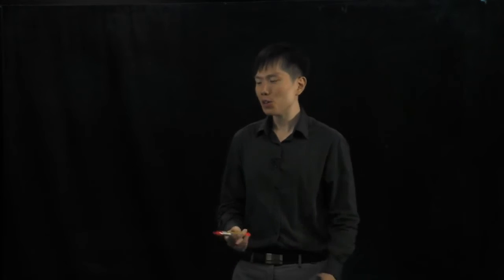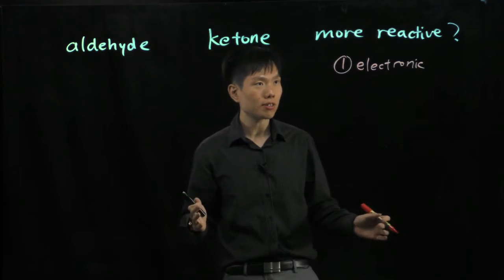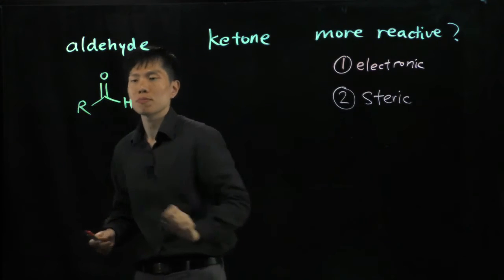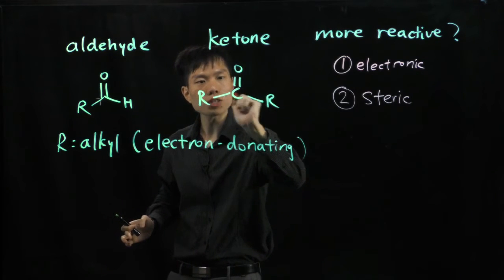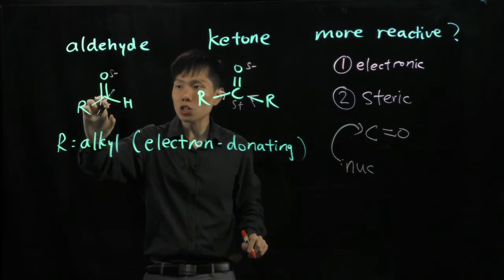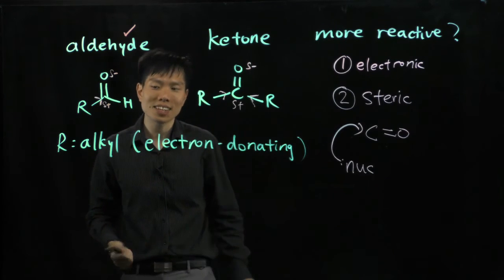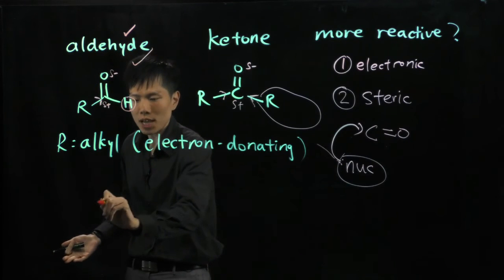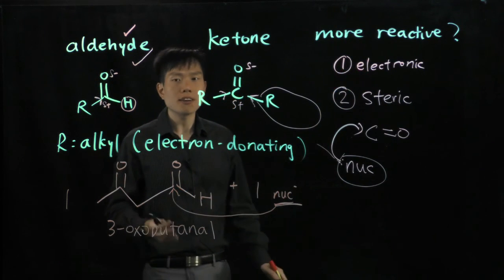Aldehyde VS Ketone Reactivity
Which carbonyl group is more reactive? I will explain to you.

🤗hope to see you again🤗! 🌟Wish you all the best in life.🌻! Click to access more great videos
당신은 가장 환영합니다! 진심으로 감사드리며 이 영상을 다른 사람들과 공유하시길 바랍니다. 축복받은 날 앞으로!